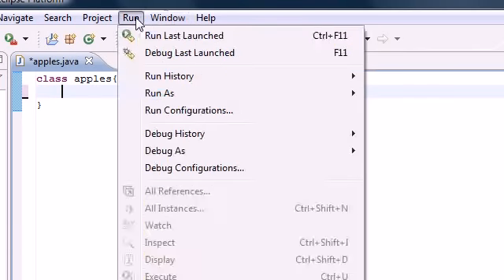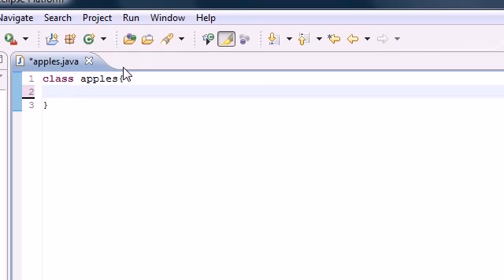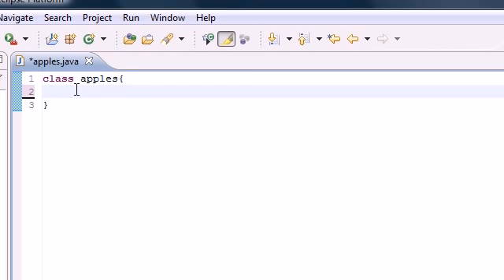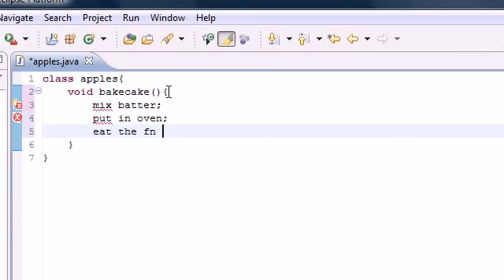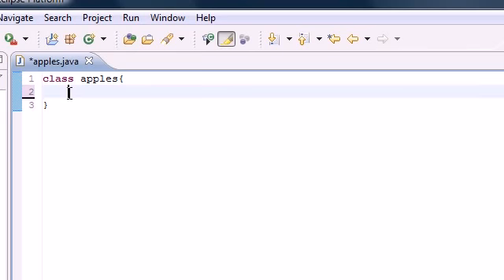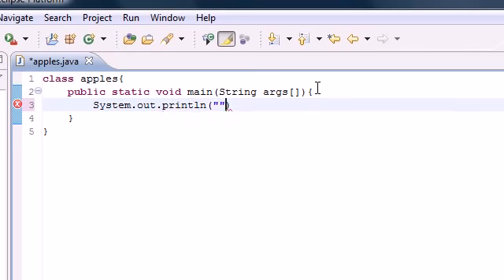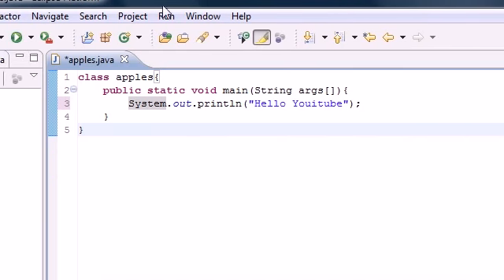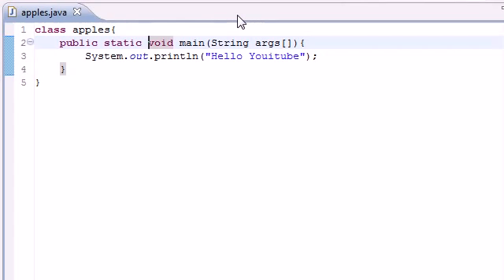Java Programming Tutorial 4 Hello YouTube